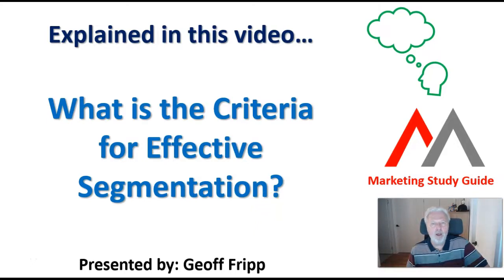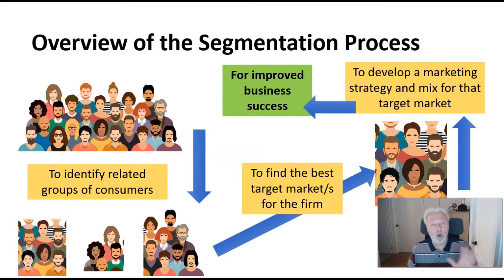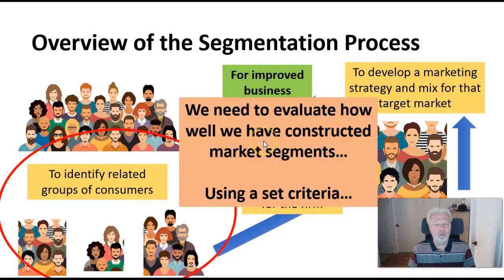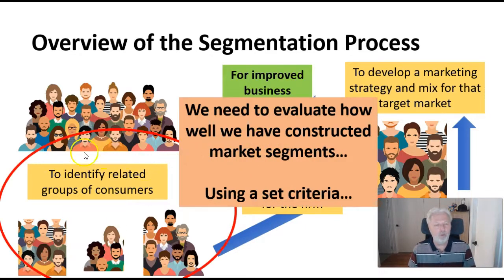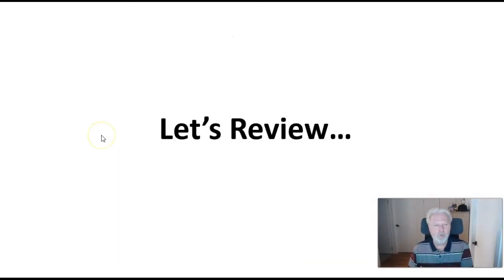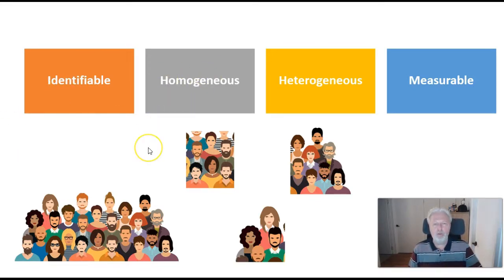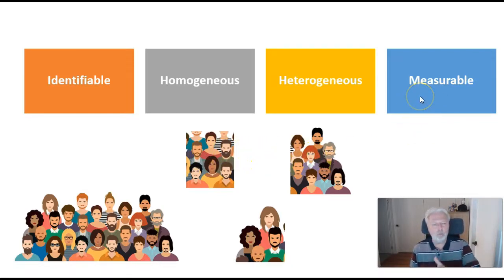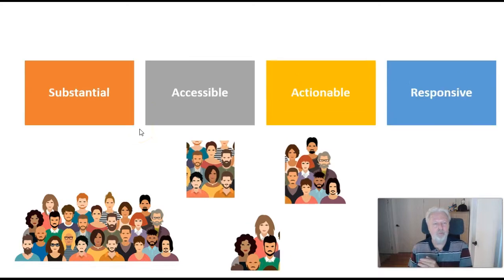The Criteria for Effective Segmentation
What is the criteria for effective market segmentation? When you construct market segments you need to ensure that the segments are usable, practical, and effective for use as target markets. This video outlines the key criteria for assessment.